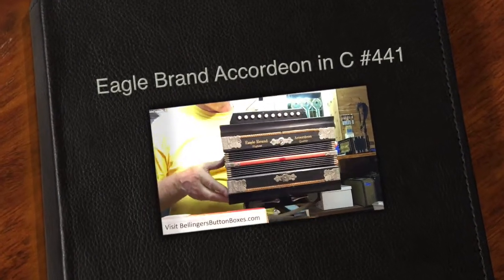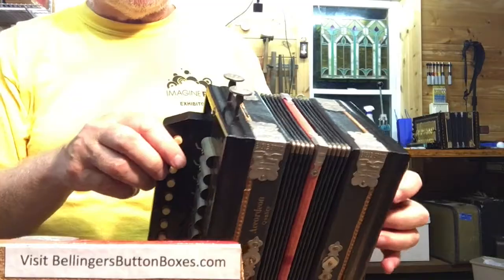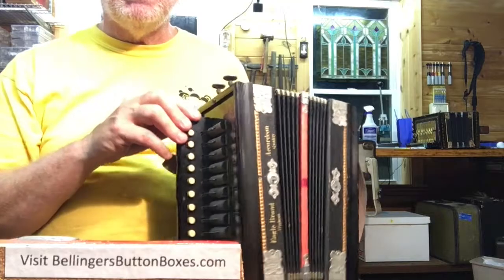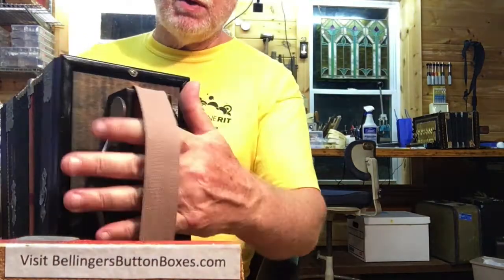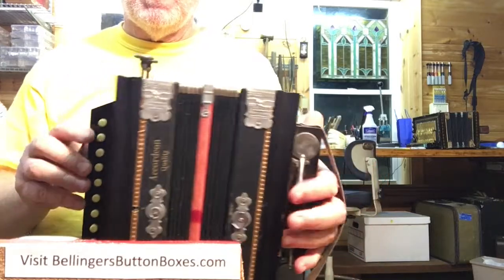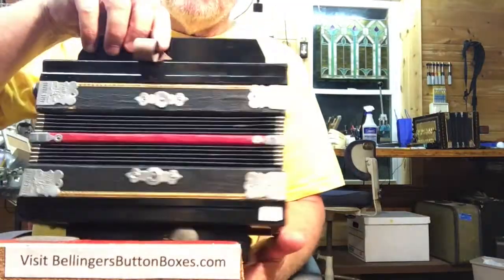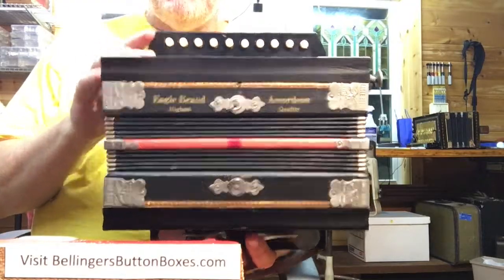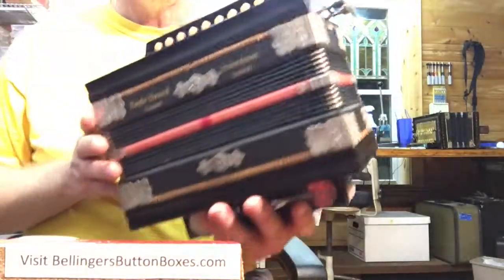Eagle Brand Accordeon in C #441 (nfs)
Eagle Brand Accordeon in C #441